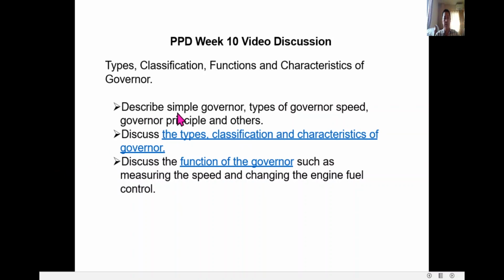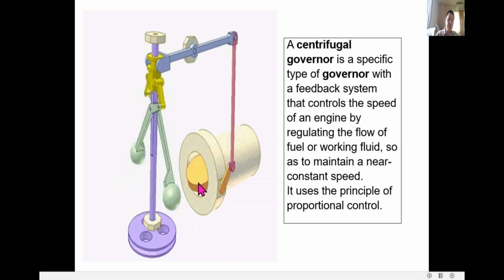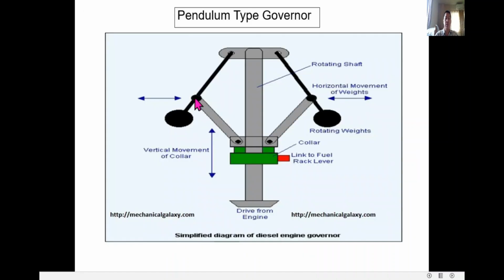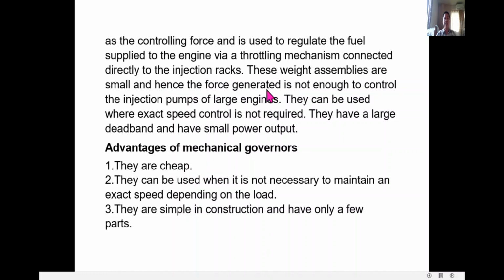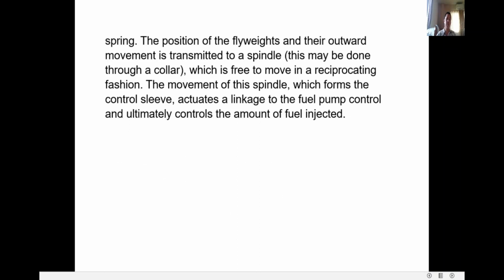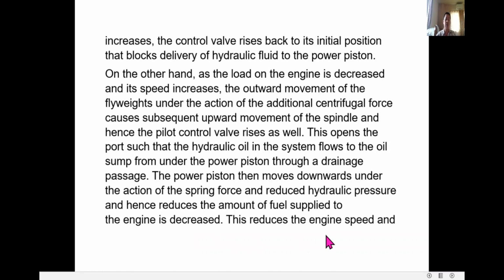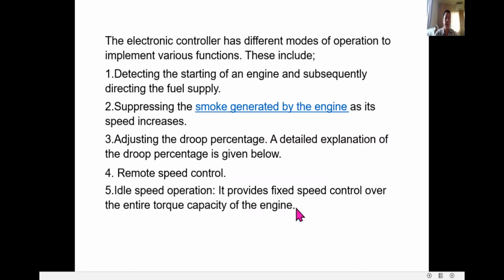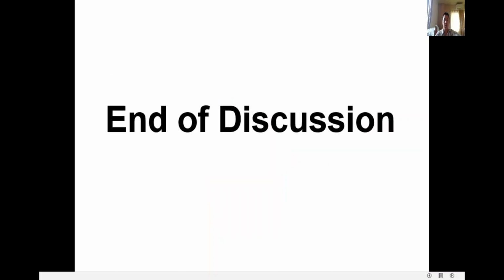Types, Classification, Function and Characteristics of Engine Governor/PPD Week 10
Types, Classification, Function and Characteristics of Engine Governor